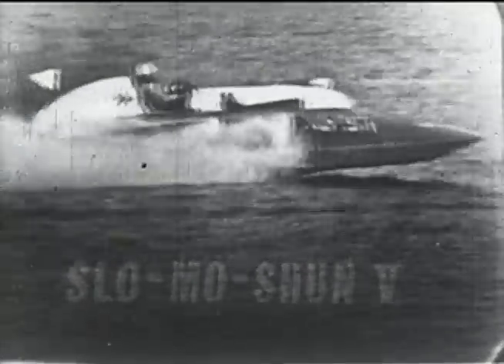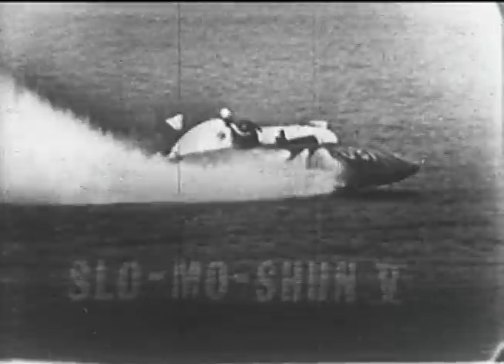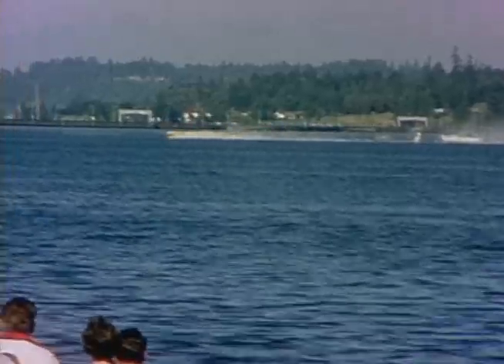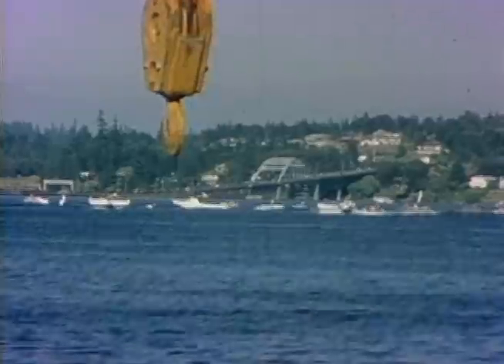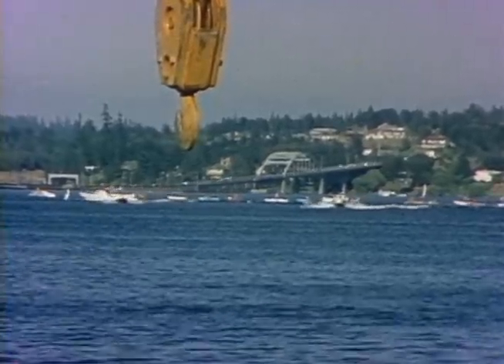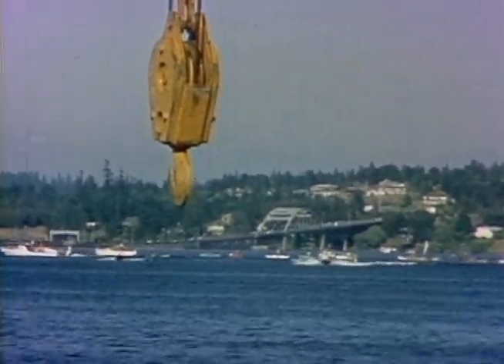Slo-Mo-Shun V Flip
The famous flip in 1955 of the Slo-mo-Shun V. Color film from the pit area shows driver Lou Fagel brought to shore and includes Ted Jones and Bill Muncey who witnessed the event.